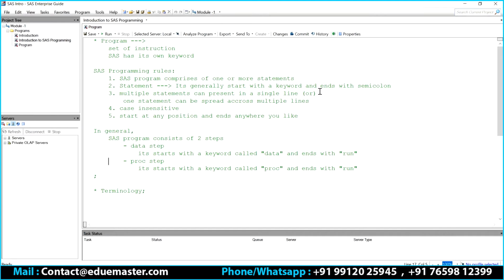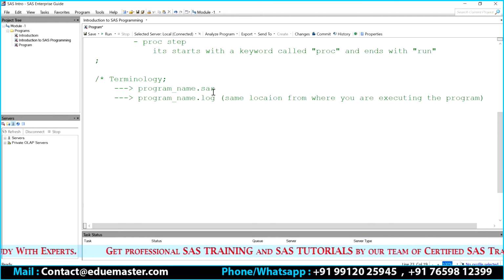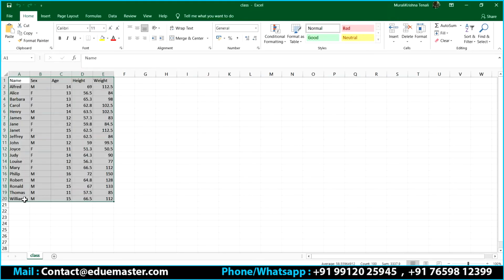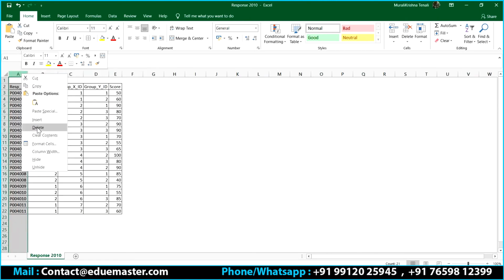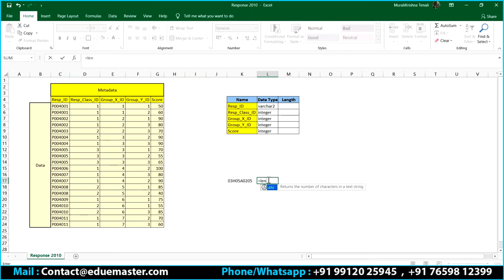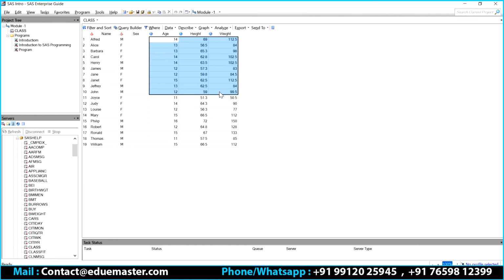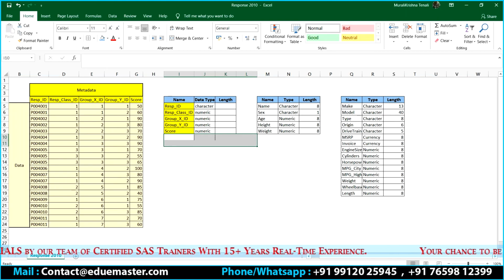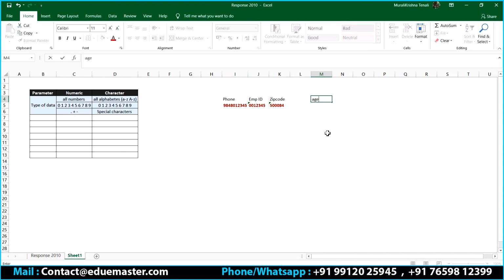SAS Programming Tutorial For Beginners👌How To Create SAS Variables👍SAS Variable Attributes Video- 6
SAS Programming Tutorial for Beginners How to Create SAS Variables SAS Variable Attributes Character Variables & Numeric Variables Difference Clinical SAS Tutorial for Beginners Learn SAS Programming from The Beginning for Free By Real-time Experts. SAS Programming Tutorial For Beginners Training Video By Provides Complete SAS Software Programming Training Full SAS Courses like Base SAS, Advanced SAS Clinical SAS (CDISC, SDTM, ADaM) Training with Real-Time Analytics with SAS Projects and SAS Programming for SAS Career beginners. Our Online SAS Training 100% job Oriented, that's why all SAS programming tutorials completely Based on Real-time projects for data analytics with SAS. This online SAS Training provided by certified SAS trainers who having 15+ Years of real-time experience. Training will be in such a way that even a layman can understand Complete SAS Program and Any graduate can learn SAS programming without any programming language knowledge.
If you have any Queries Register Now For Live Demo

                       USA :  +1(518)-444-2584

00:00 Intro
00:31 SAS Terminology
23:20 SAS Variables
31:40 SAS Variable Attributes

If you Beginners to SAS, don't know how to learn SAS easily? Then you are at the right place. our online SAS training Institute from Hyderabad India gives you confidence from the beginning to clear SAS certification and to get SAS jobs and once you get the job we provide job support also.
Our SAS Training institute provides placements to the students after completion of the SAS Course with MN C's as we have a tie-up with various organizations. If you really want to go for a good career as a SAS Programmer or SAS Analyst, take a step ahead and join our online SAS training classes without any programming language. We will take care & help you in building your career as a successful SAS professional. The only thing you have to do practice with our SAS Tutorials, Premium books, SAS Projects, SAS tasks with strong dedication and determination.

Nowadays Data Analytics is a rapidly growing field so this Business Intelligence domain has emerged as the most profitable option among the current breed of IT graduates or any graduates. SAS stands for Statistical Analysis System, which is an integrated system of software products provided by SAS Institute from NJ, to perform management, data entry, retrieval, mining, report, writing, and graphics.
SAS Software Mainly used for:
• The best tool for application development and quality improvement.
• SAS business solutions collaborate in such areas as human resource management, customer relationship management, business intelligence, financial management and more
• Used in the analysis of report generation and results in clinical trials in the pharmaceutical industry.

SAS Software comprises multi-engine architecture for better reporting and data management. SAS Programming training makes students for rewarding and very high paying careers as SAS programmer, SAS analyst, developer or consultant.

There are several Online SAS courses that prepare users for the certification exams. In recent days many SAS programmers have taken these courses, some experienced Programmers just take the exams, and there are many other SAS professionals who are experienced but not SAS certified.

Recent surveys reveal, about 80,000 more SAS Programmers and SAS Analysts will be required in the next couple of years. Moreover, SAS consultants are paid the huge bucks when compare with other software technologies.